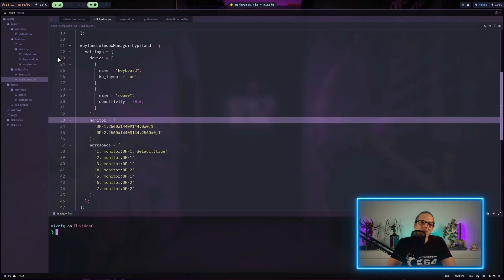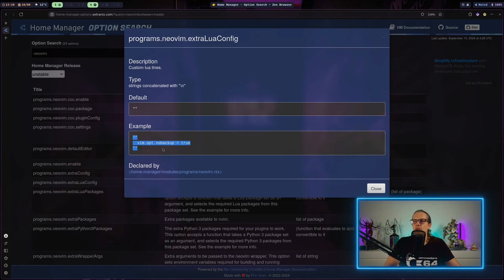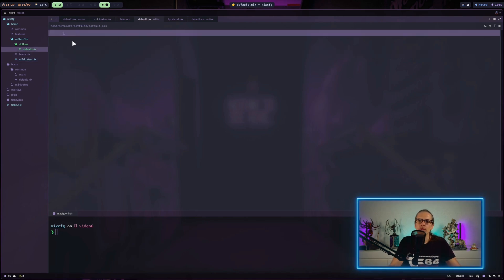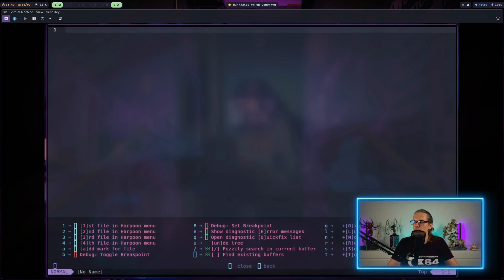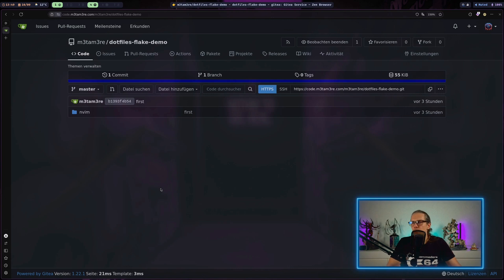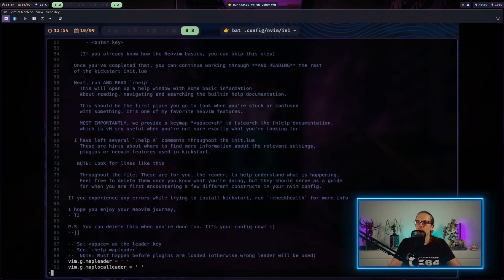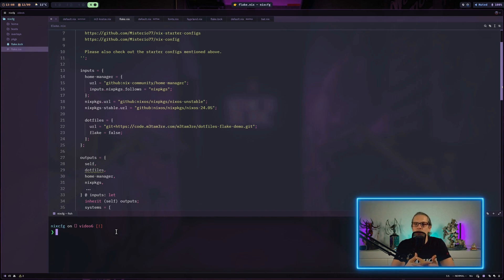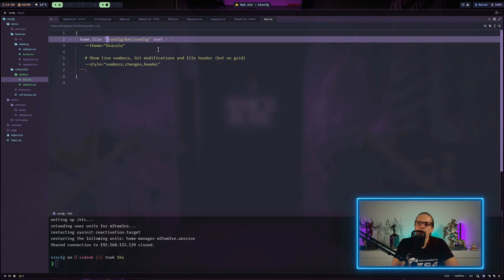Rebuilding my NixOS config - Part 6: Managing Dotfiles with Home Manager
In this sixth installment of our NixOS series, we dive deep into managing dot files using Home Manager. Perfect for  tech enthusiasts looking to streamline their system configurations, this tutorial explores various approaches to handling configuration files in a NixOS environment.

00:00 Introduction to Handling Dot Files
00:34 Configuring Dot Files for User Environment
01:57 Creating a Git Repo for NeoVim Configuration
03:29 Integrating Git Repo with Nix Flake
05:42 Building and Testing the Configuration
07:26 Adding Fonts to the Configuration
10:03 Creating Simple Config Files in Home Manager
12:14 Updating Dot Files with Nix Flake
14:27 Summary and Conclusion
16:03 Next Steps and Closing Remarks

🔧 What You'll Learn in This Video:
✓ Creating and managing a dot files Git repository
✓ Integrating dot files as a Flake input in NixOS
✓ Configuring complex applications like NeoVim using external repos
✓ Managing fonts in NixOS
✓ Creating simple config files directly in Home Manager
✓ Efficiently updating dot files using Flake inputs

📋 Prerequisites:
Basic understanding of NixOS and Home Manager (covered in previous videos)
Familiarity with Git and version control

👀 Upcoming in the Series:
NixOS installation and immediate Flake configuration application
Moving from VM to real hardware

👍 Like this video if you found it helpful. Your support encourages the creation of more in-depth content.

🌐 Share this series with fellow tech enthusiasts and ecommerce entrepreneurs looking to optimize their systems!